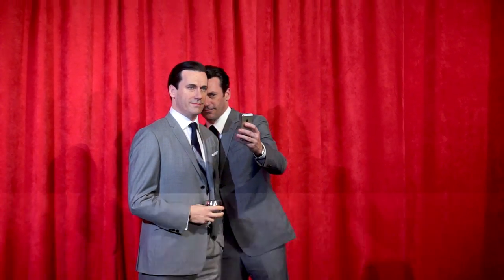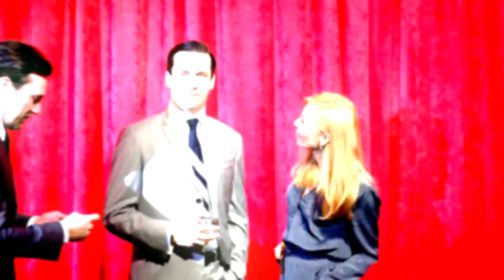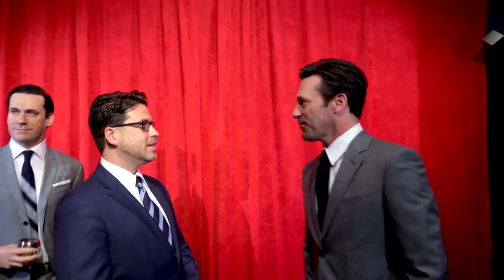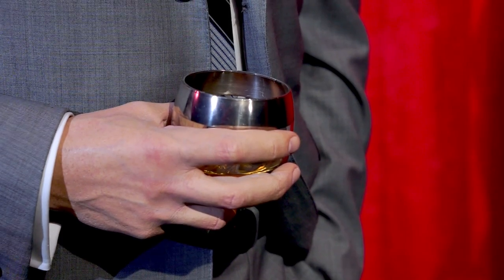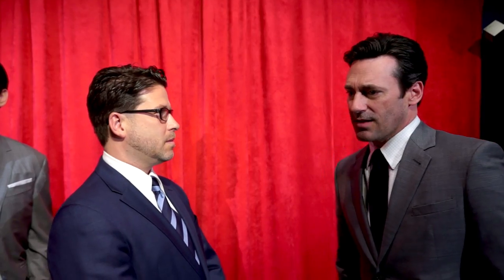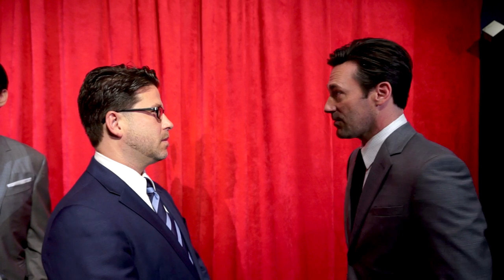Jon Hamm Unveils His Amazing 'Don Draper' Wax Figure | Wax Figure Launch | Madame Tussauds New York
Jon Hamm unveils his iconic 'Don Draper' Mad Men wax figure at Madame Tussauds New York! Step into the world of Madison Avenue and check out this suave tribute to one of TV's most legendary characters.

ABOUT MADAME TUSSAUDS
Madame Tussauds is the World's Greatest Wax Museum; offering an immersive and exclusive journey through unmatched artistry, history, pop culture, and celebrity glamour.